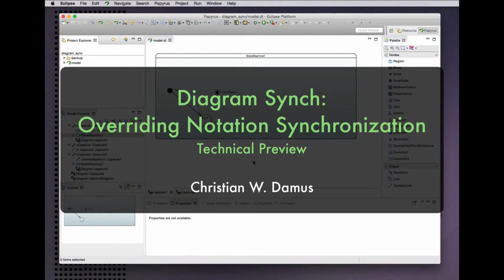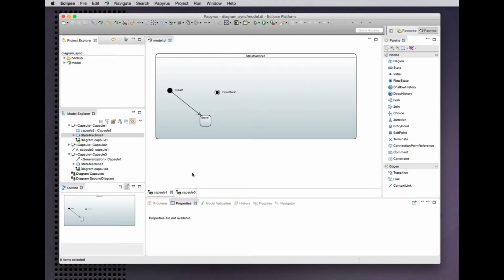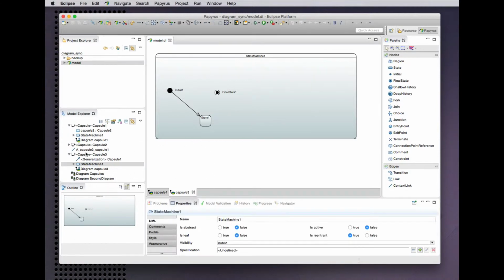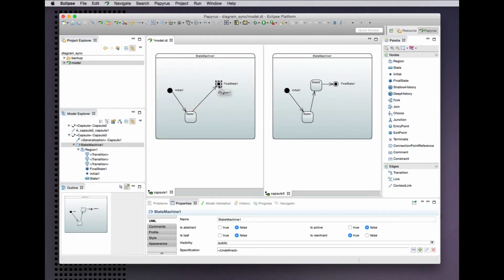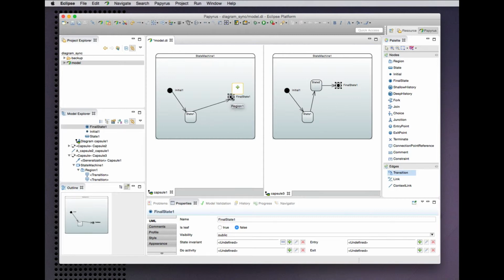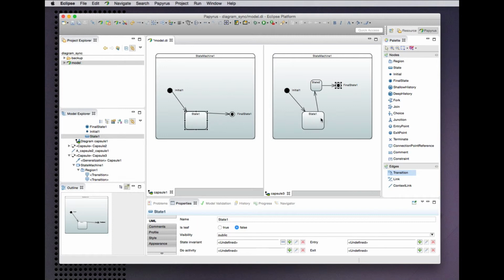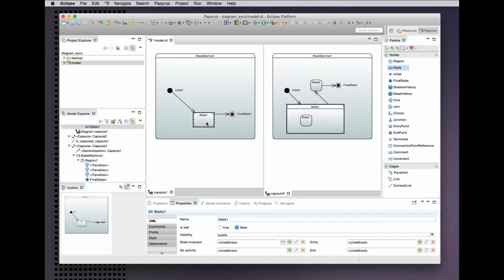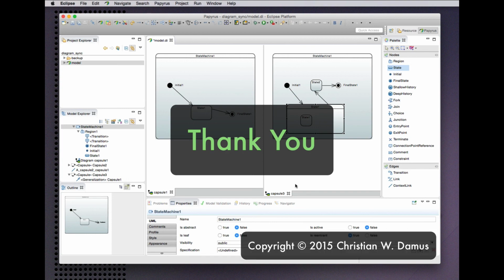Overriding Papyrus Diagram Synchronization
In this follow-up to synchronization of diagrams with other diagrams in the upcoming Mars release of the Eclipse Papyrus project, we look at overriding the layout of a synchronized diagram to disconnect the synchronization of certain views with their counterparts in other diagrams.